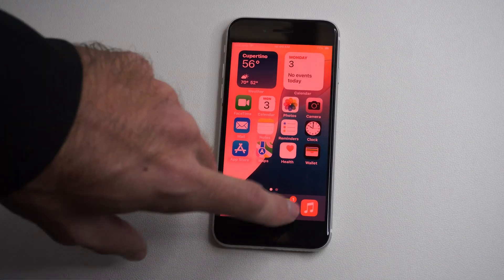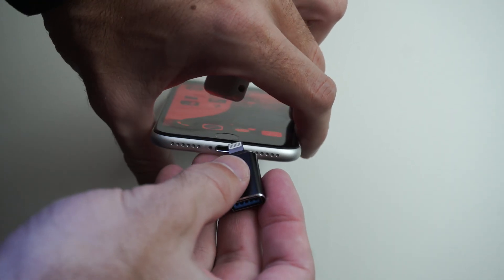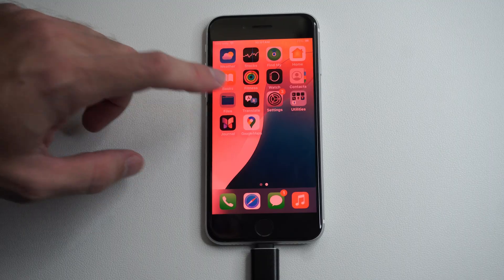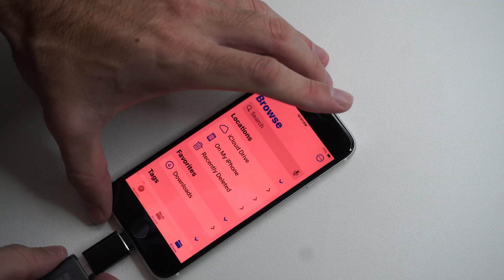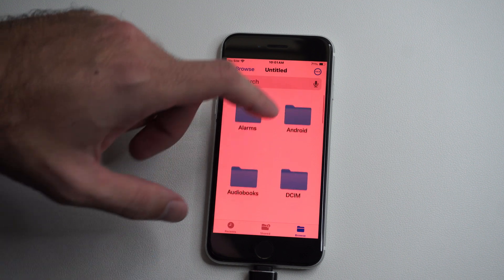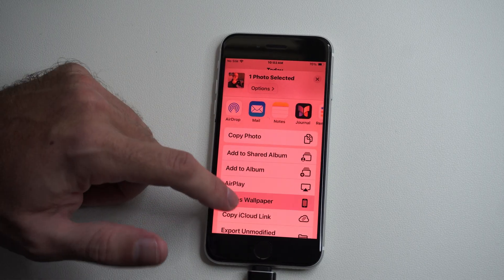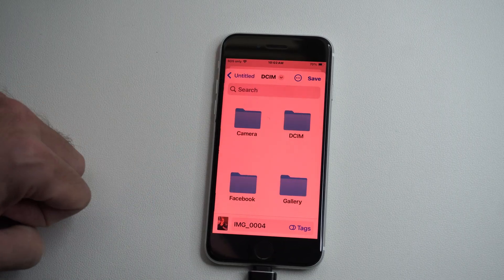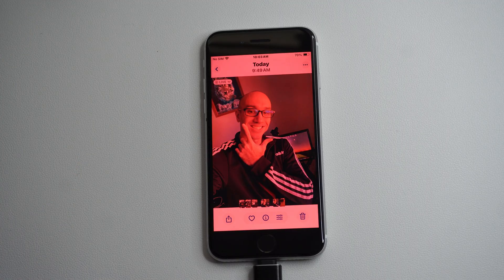How to Transfer Photos from your iPhone to USB Device (Best Method)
The best way to transfer photos from an iPhone to a USB drive depends on whether you prefer a direct method without a computer or a computer-assisted method; using a Lightning/USB-C USB drive or a PC/Mac with the Photos app ensures a fast, secure, and organized transfer

1. Direct Transfer Using a USB Drive with Lightning/USB-C Connector
If you want to transfer photos without a computer, use a USB drive designed for iPhones (with a Lightning or USB-C connector depending on your device):
Connect the USB drive to your iPhone via the Lightning/USB-C port and install the dedicated app if prompted.

Open the app or the iPhone’s Files app (iOS 13+).
Select the photos you want to transfer.
Use the Copy feature in the Files app and then Paste to save images onto the USB drive.

The transfer occurs directly, retaining photo quality and bypassing a computer

2. Transfer via Computer (Windows or Mac)
Using a computer provides better organization, compatibility, and faster speed for larger photo libraries.
Windows PC

Photos App Method:
Connect your iPhone to the computer with a USB cable.
Unlock your iPhone and select Trust this computer.

Open the Photos app  Import  From a USB device.
Choose photos and specify a folder on the computer.
Move the imported photos to your USB drive.
File Explorer Method:

Open This PC and access Apple iPhone  Internal Storage DCIM.
Copy desired folders or photos.
Paste them into your USB drive folder

Photos App or Image Capture:
Connect your iPhone and trust the Mac.
Open Photos (or Image Capture) to view your images.
Import selected photos to a local folder.
Drag the imported folder to your USB drive

Advantages of Computer-Assisted Transfers
Better control over large libraries.
Maintains folder structure and metadata.
Suitable for backing up videos and edited photos.